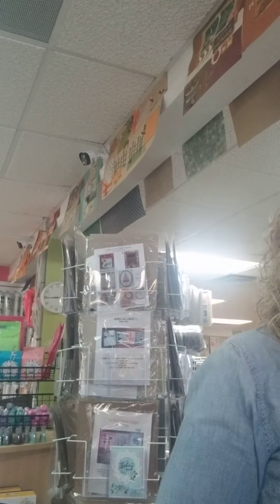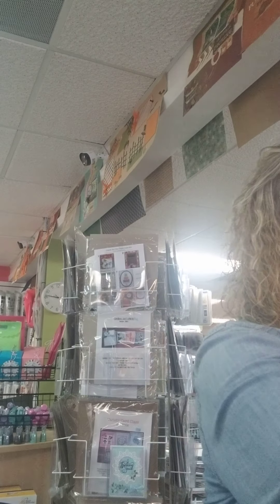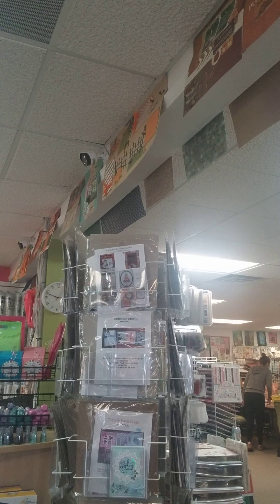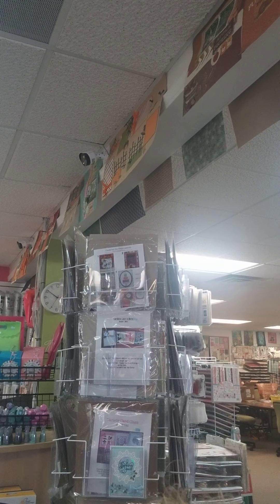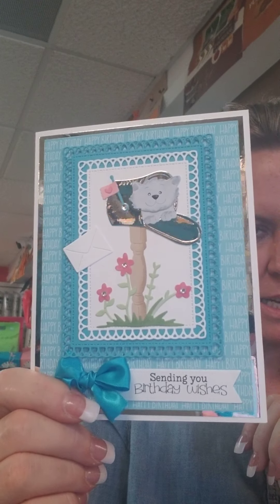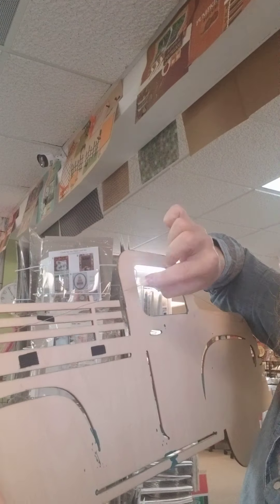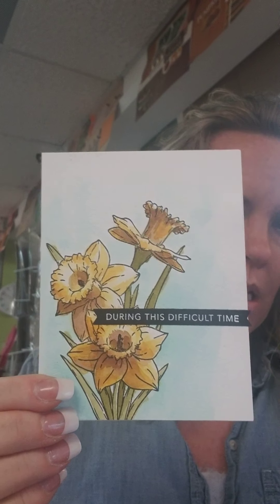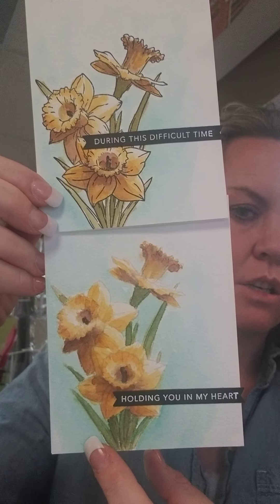Great upcoming classes at Scrapmania